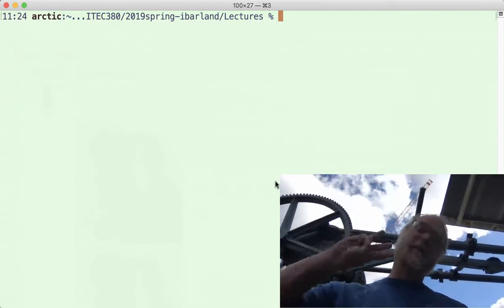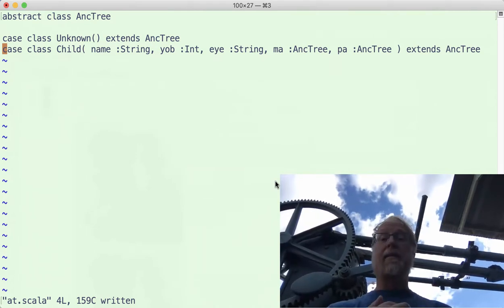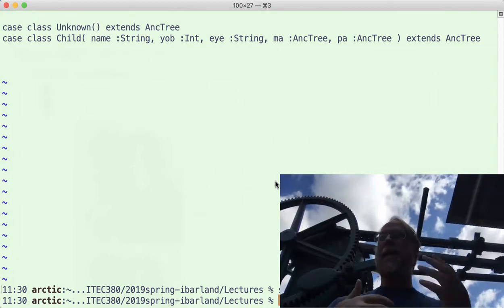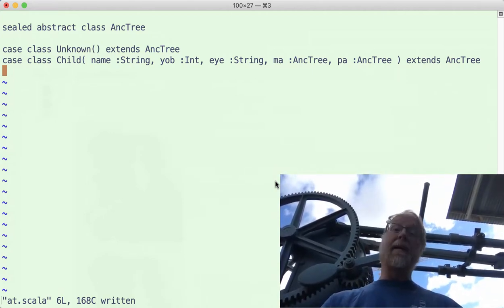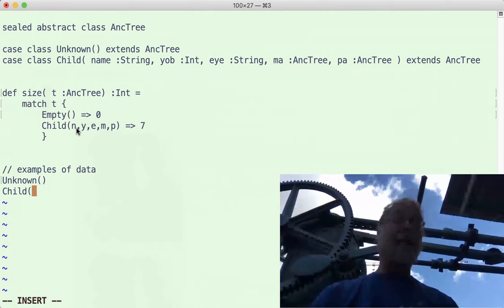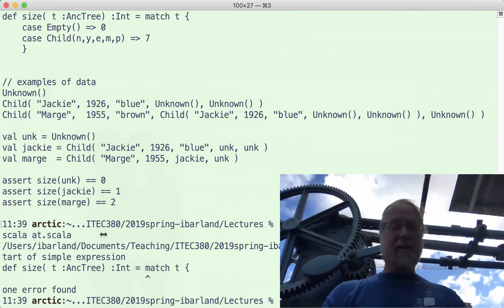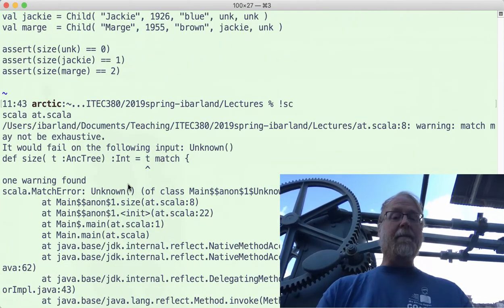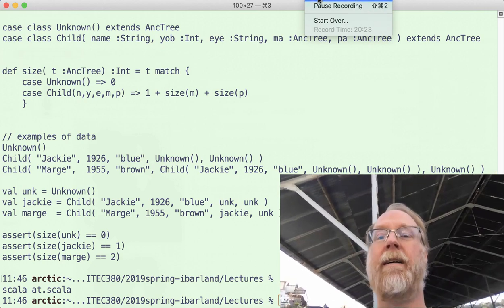AncTree-scala-size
Using scala, revisit the same ancestor-tree example as we saw in racket and Java etc)